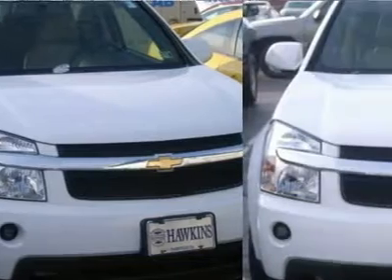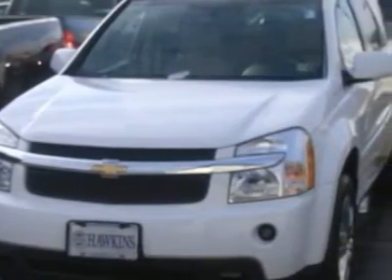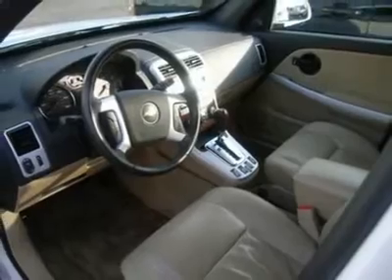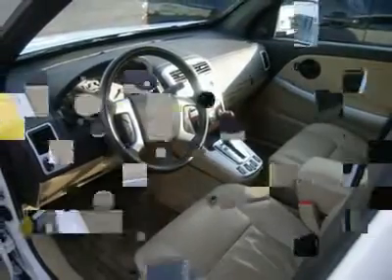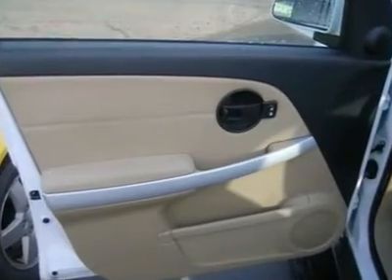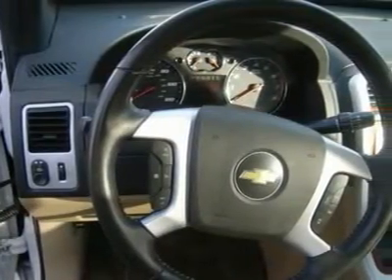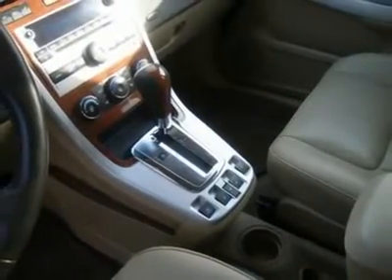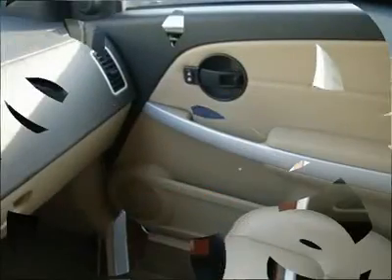2009 CHEVROLET EQUINOX Danville, PA 43332A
2009 CHEVROLET EQUINOX Danville, PA
Stock

Hawkins Chevrolet
435 Mill Street